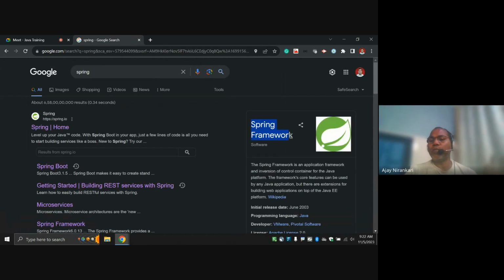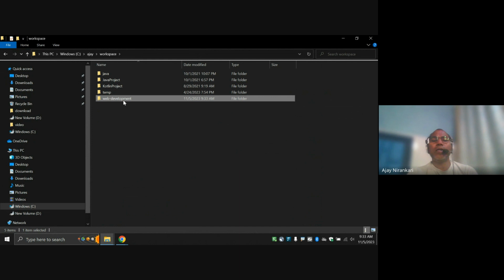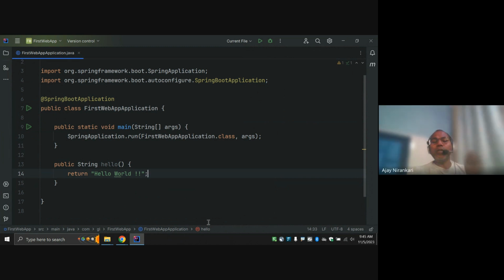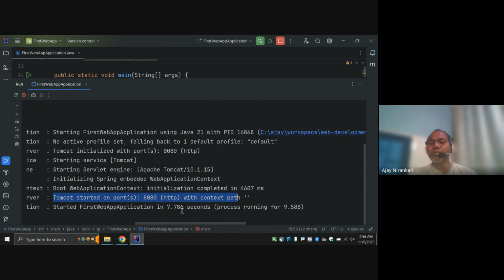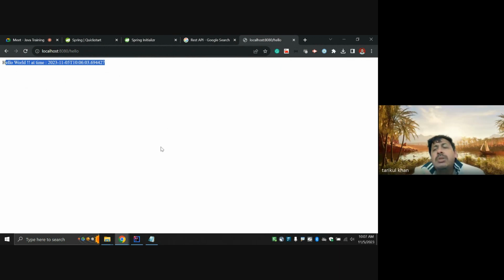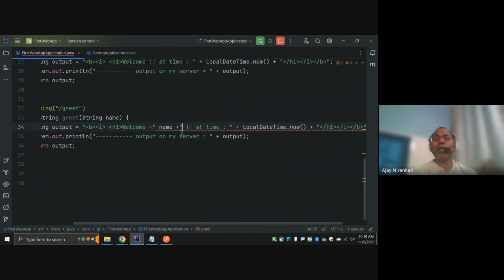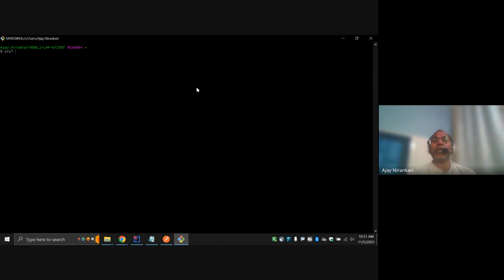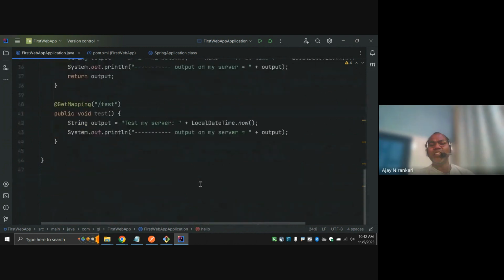Spring Framework | Basic of Spring Boot -How to build/test REST GET API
Spring Framework
Basic of Spring Boot
            How to start a new Spring Boot project
            What is dependencies & Why need it
            How to build REST API
            What is Why need @GetMapping("/")
            What is Why need @RestController
            What is Why need @RequestParam
            Test REST API via Postman, Curl, Web Browser

Knowledge Sharing
Knowledge
Sharing
KnowledgeSharing
KnowledgeSharingG